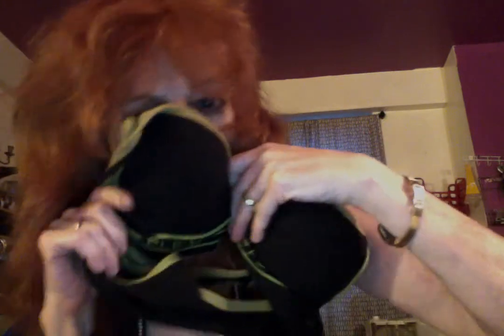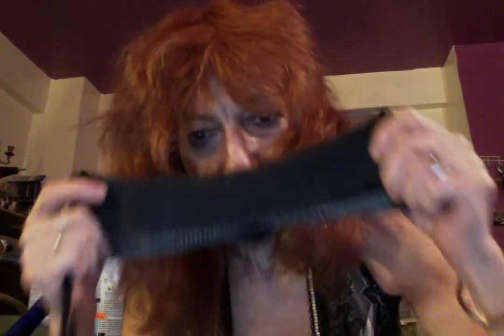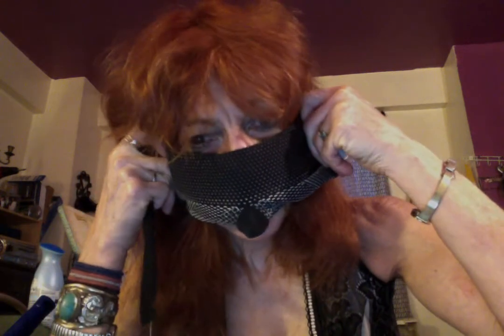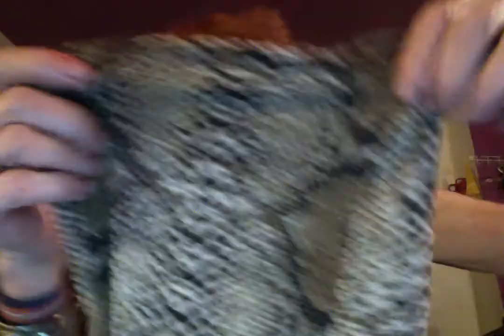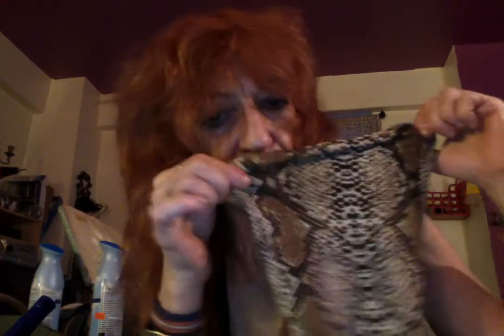DO IT YOURSELF FACE MASKS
How to create your own face mask by using things around the house